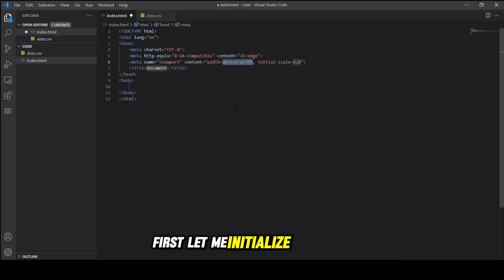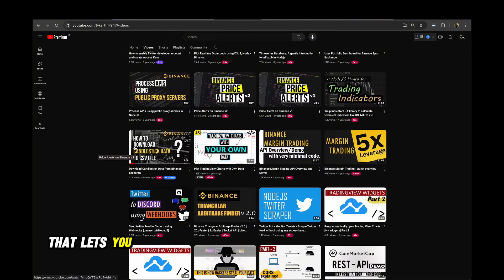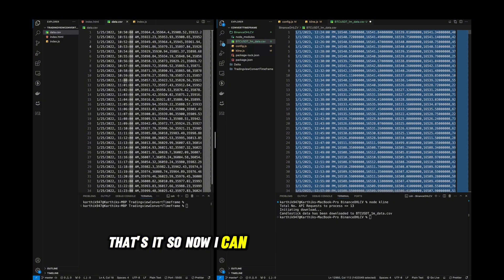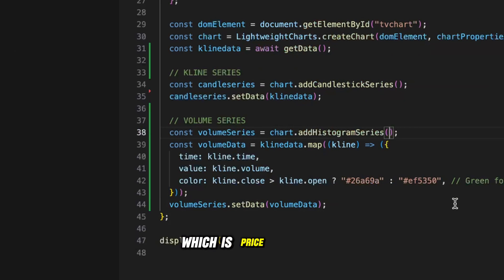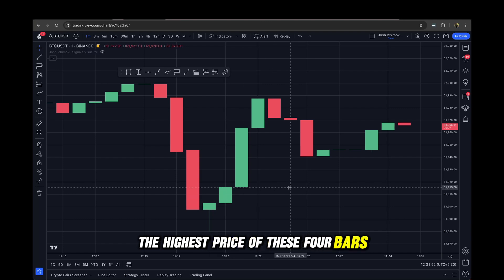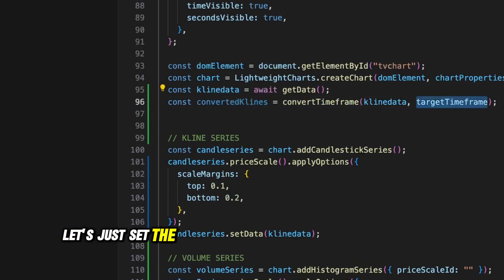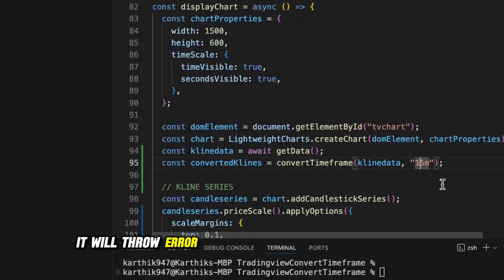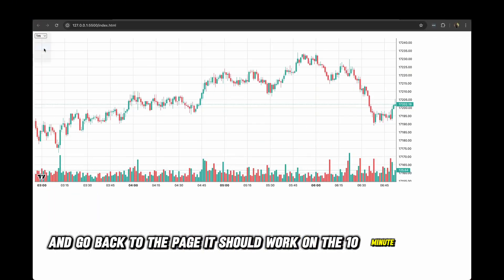Combine Candlesticks and Plot using Tradingview Charting Library - Javascript, NodeJS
Timestamps:
00:00 - Introduction
00:20 - Plotting a simple candlestick chart
02:09 - Downloading 10,000 candles for aggregation
04:33 - Plotting the volume chart
07:28 - Implementing the logic to aggregate 1m to 5m candles
13:13 - Adding a dropdown to switch between timeframes effortlessly
14:30 - Key considerations when aggregating candles